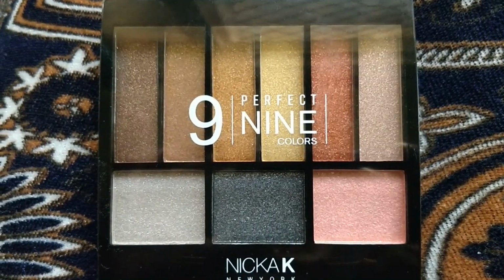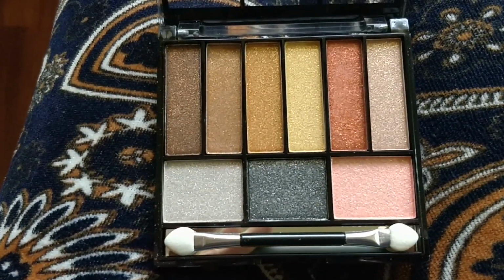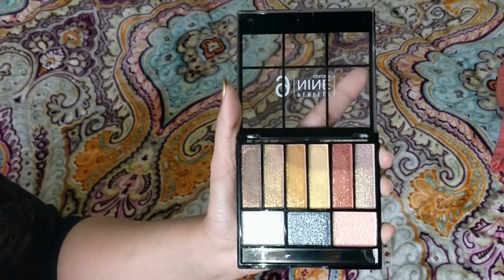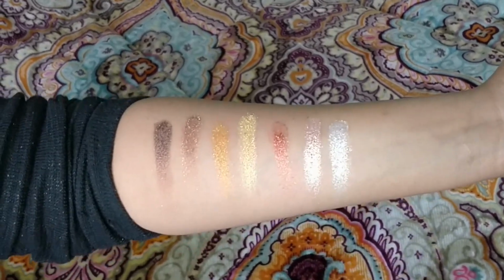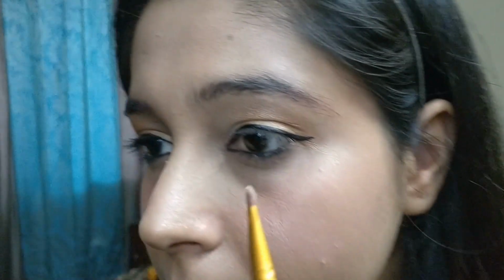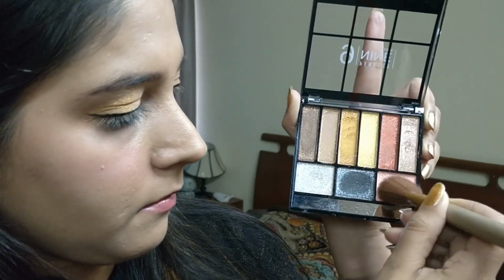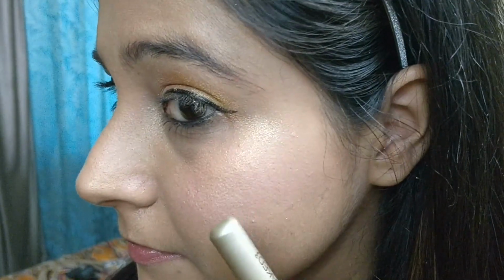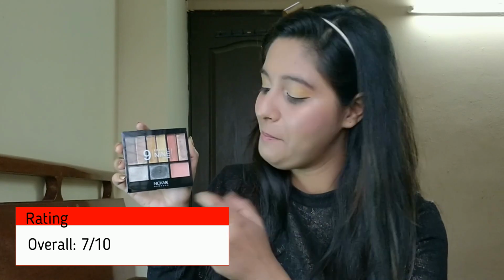NICKA K NEWYORK PERFECT 9 EYE SHADOW PALLET| TEST + REVIEW| MINSHA KAPOOR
Hi! Today i am testing and reviewing the Nicka K Newyork perfect 9 eye shadow pallet. It is a shimmering and glittering eye shadow pallet and perfect for party and wedding make up at home. you can create as many looks as you wants.I have tries and tested the  shadows myself.